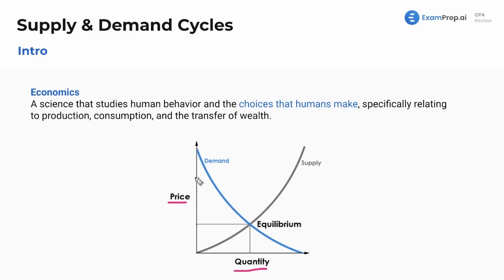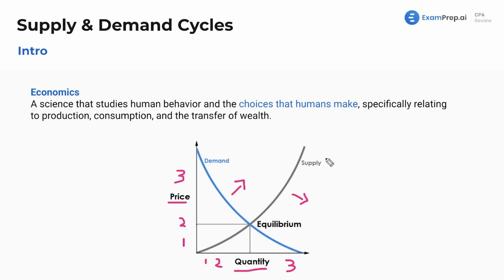Introduction to Supply and Demand Cycles [CPA Prep]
🎓 Lesson Overview:
In this lesson, Nick Palazzolo, CPA, reintroduces the foundational principles of economics, focusing on the key differences between microeconomics and macroeconomics. While indulging his personal preference for microeconomics, Nick maintains that the understanding of macroeconomic concepts is critical. He simplifies the relationship between supply, demand, and pricing through engaging explanations of the classic graphical representations. To demystify these concepts, Nick offers practical tips for remembering how shifts in these curves can affect the overall economic picture. He candidly addresses the volume of economics-related questions on the CPA exam and provides reassurance that, while not overwhelming in number, mastering the basics will be beneficial. Aiming to promote a practical and intuitive understanding, Nick's walkthrough of economic behaviors prepares viewers to tackle related exam questions with confidence.

🔍 Key Topics Covered:
- Economics Basics
- Microeconomics Principles
- Macroeconomics Concepts